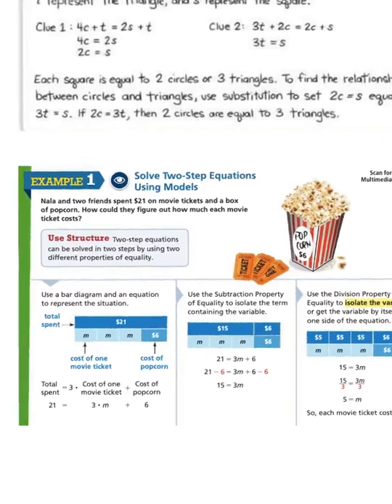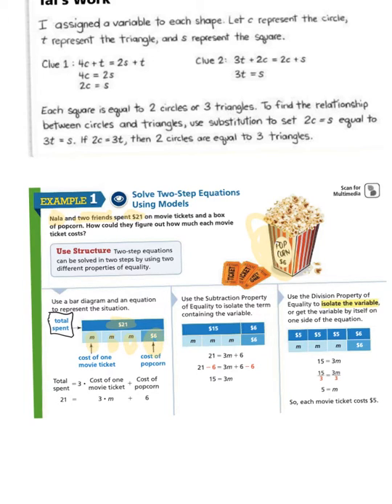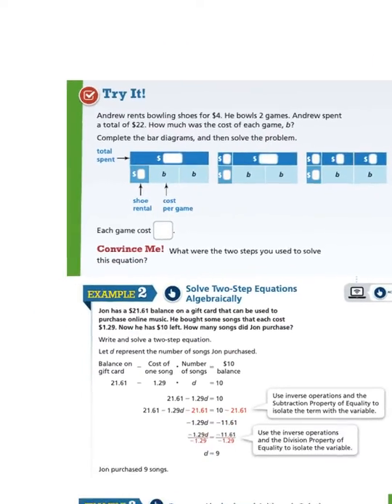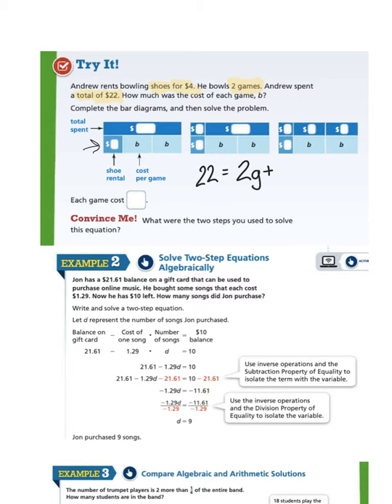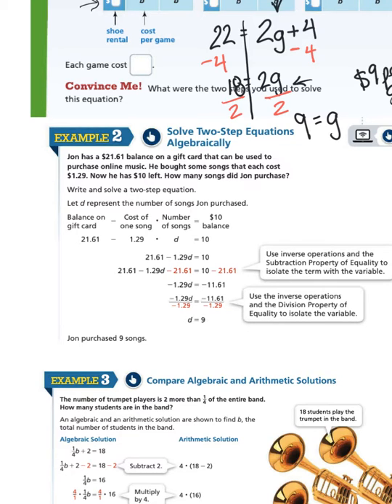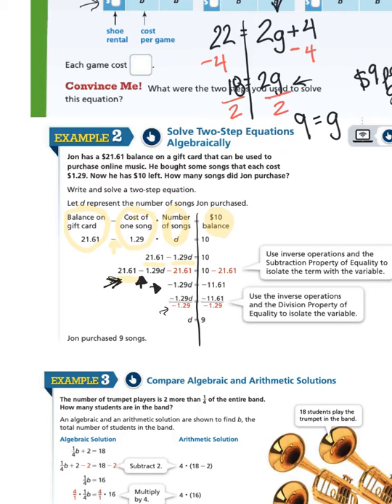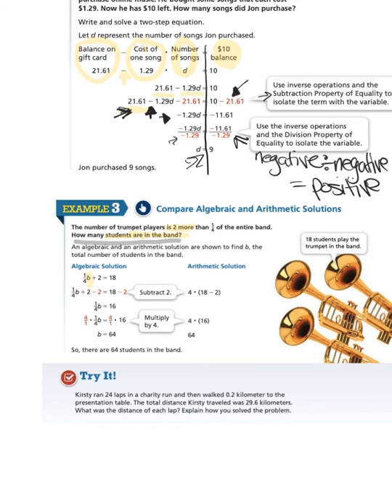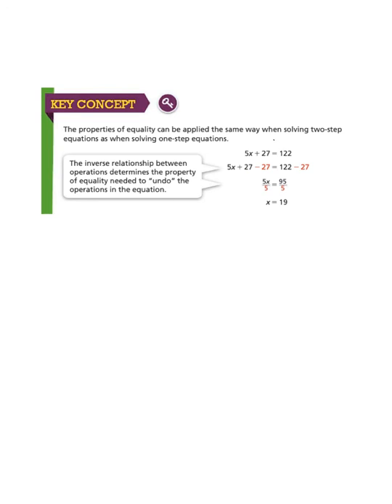c6 2 video solve 2 step equations